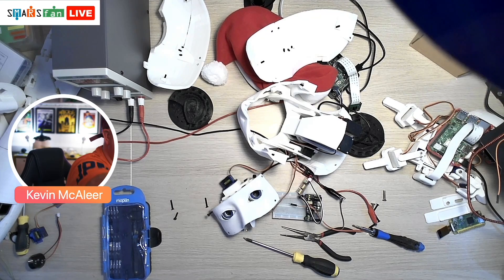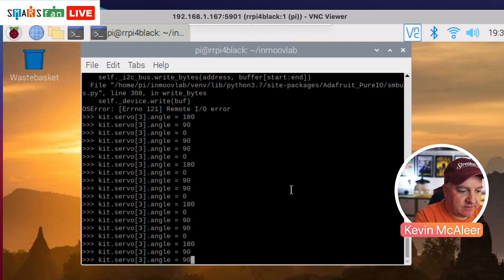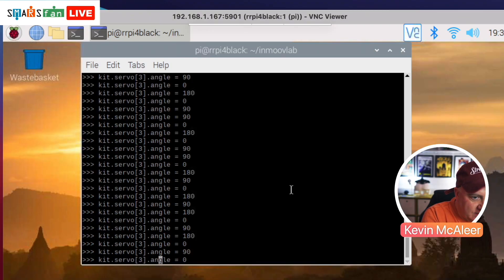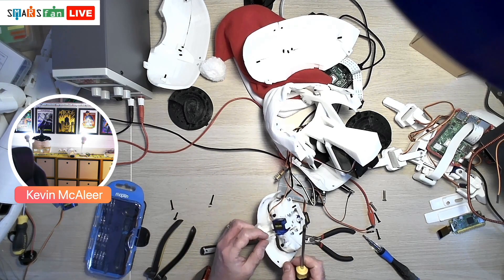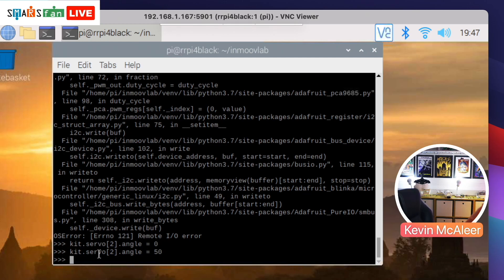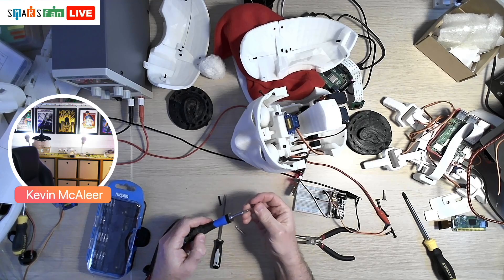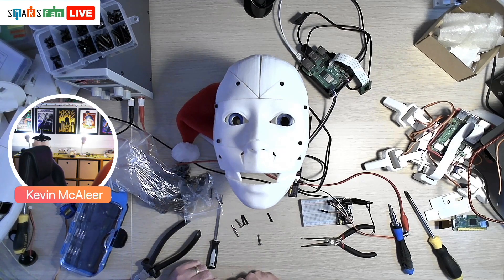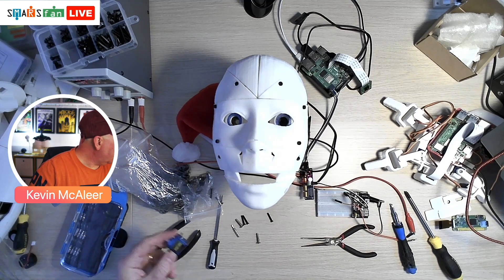InMoov Robot Head build update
This video is an  build update about my InMoov Robot Head.
You might have seen this inmoov robot in a few of my videos, as a prop, so now its time to give it some TLC and get the eyes working properly.

Im also working on some Python code that will be used to control the whole robot, not just the head.

I also go Live from this channel every Sunday at 7pm GMT.

Dont forget to check out SMARSFan for more robot builds, tutorials, videos and code.